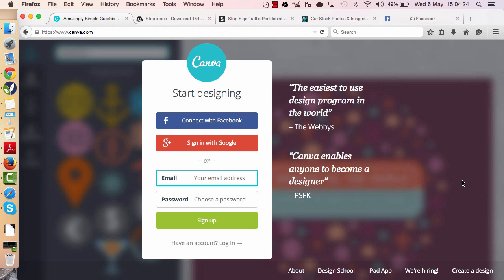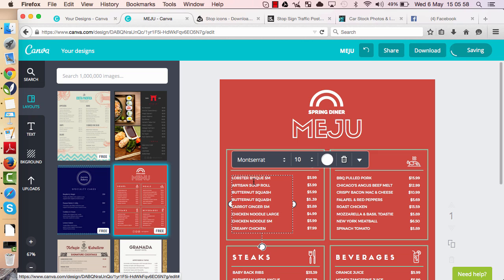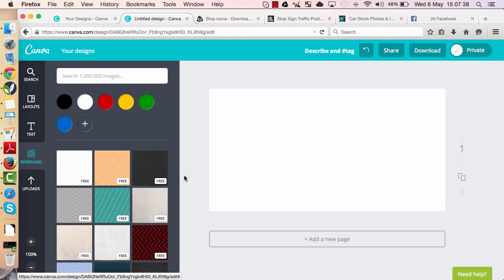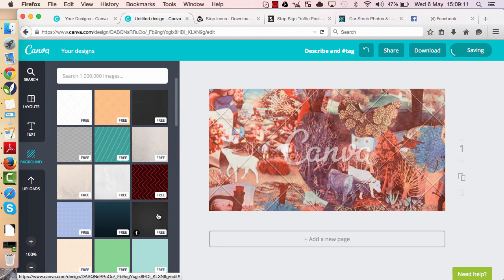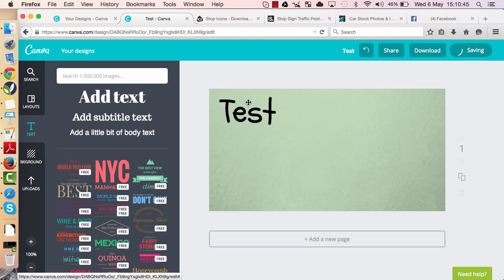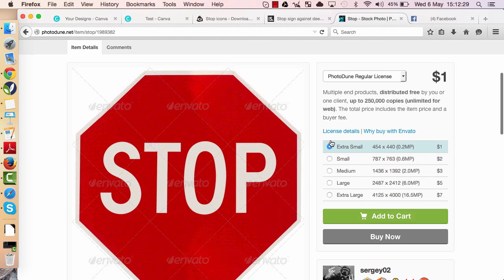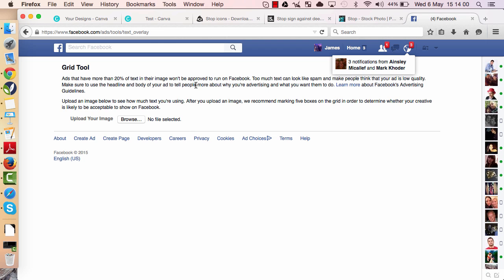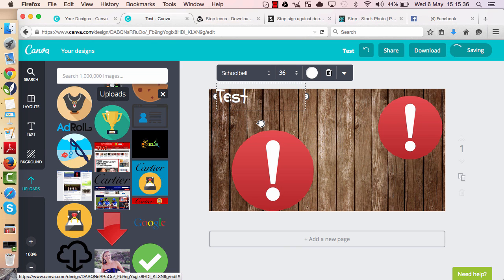How To Make Facebook Advert Images (Facebook Tutorial)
Are you using Facebook Ads to grow your business online?  As the saying goes an image is worth a thousand words.  Creating images for Facebook is really easy if you know how.

Watch this quick tutorial on how to create great images for Facebook adverts.  I will show you exactly how my team make all our adverts.

The free tool we use to create our adverts is so simple anyone without any graphics experience can make a lovely looking Facebook advert.

Did you know we have a course on Facebook advertising?

Our Blog has some great Facebook tutorials